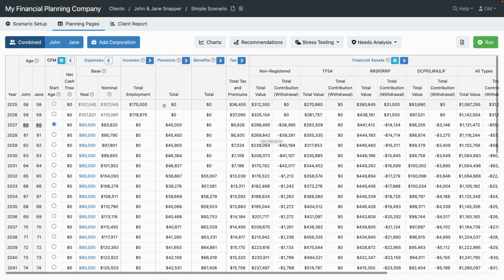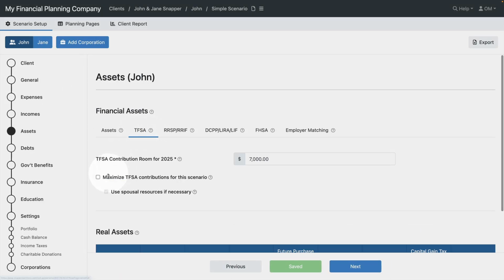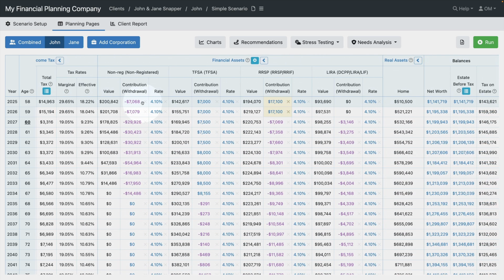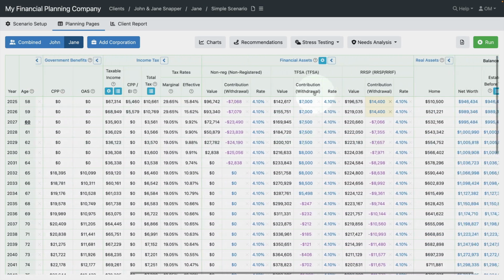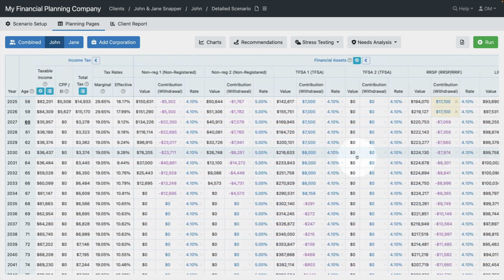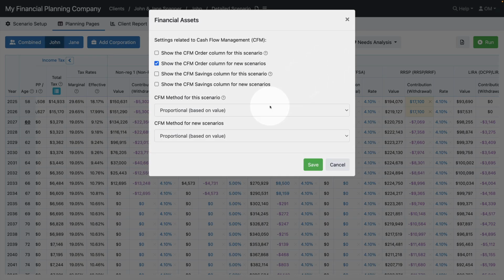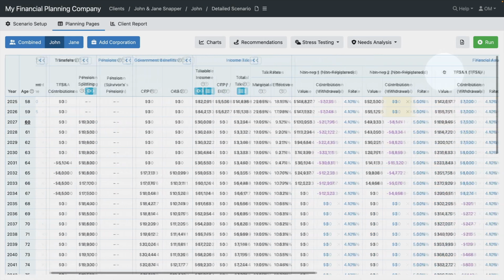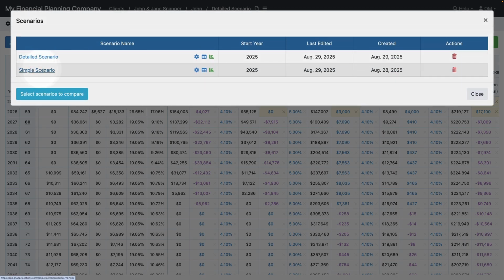Automatic TFSA Top-ups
In this video we review how to use the Automatic TFSA Top-up feature. Moving money from non-registered assets to a TFSA can help reduce future taxes payable on investment growth and improve client outcomes. Snap can help illustrate the benefits of the strategy through automatic adjustments to your projections.